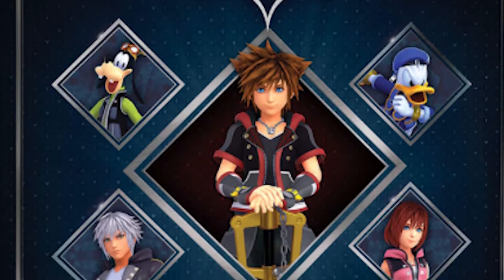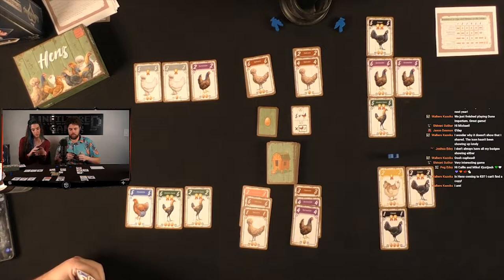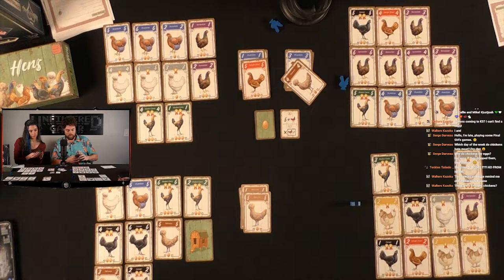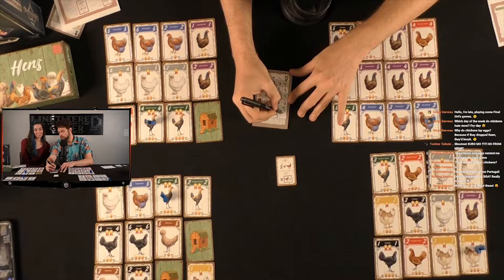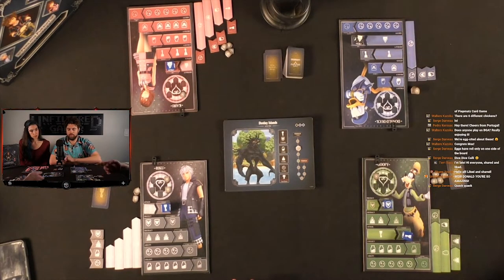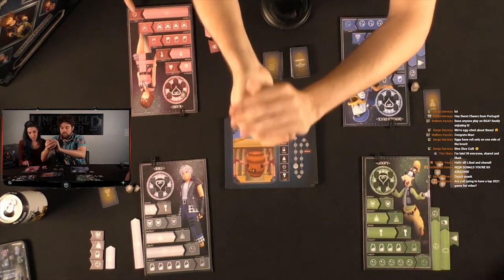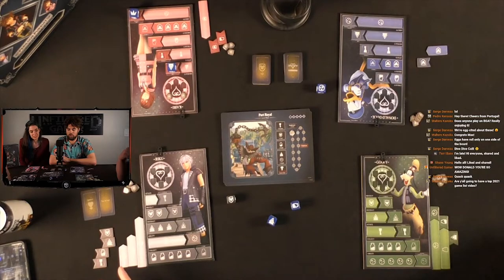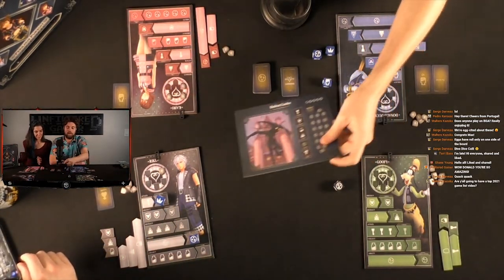Hens & Kingdom Hearts Perilous Pursuit Board Game Live Stream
Playthrough by Unfiltered Gamer